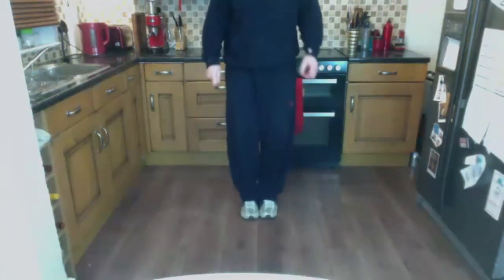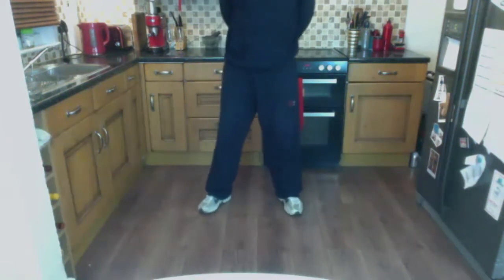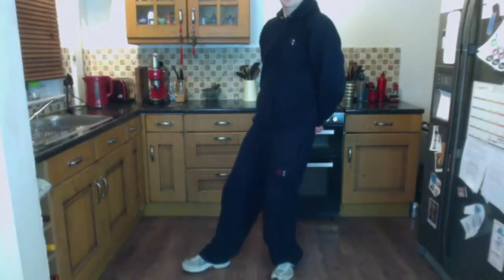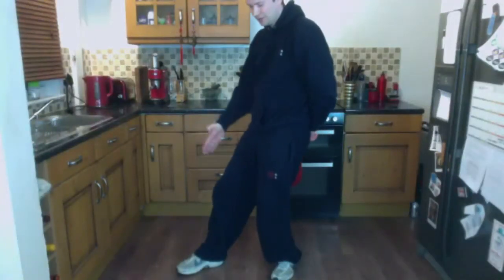Pocket Wing Chun Online Class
Here we cover warm up, punches, 1st form, stepping and turning techniques and chum kiu - second form.